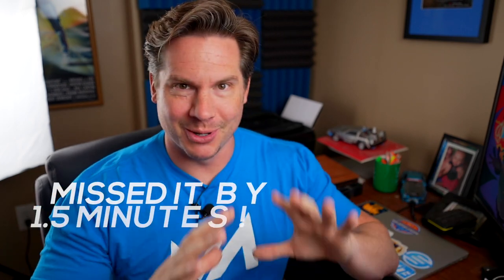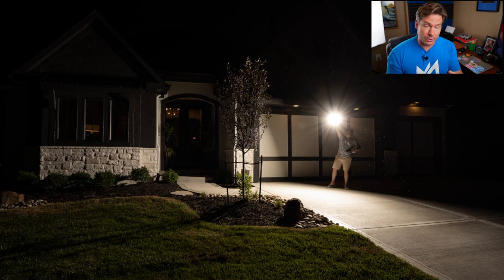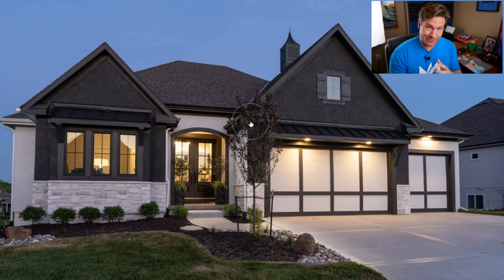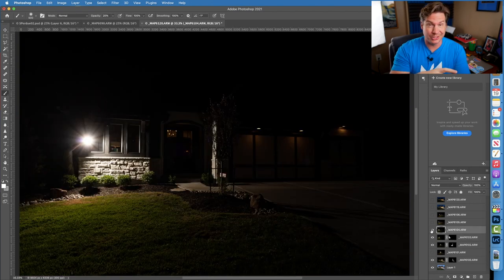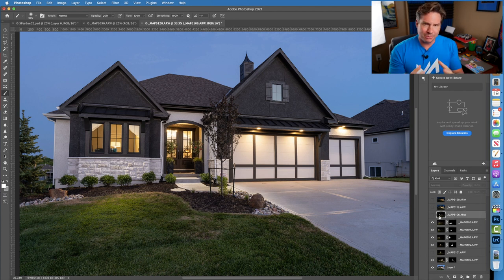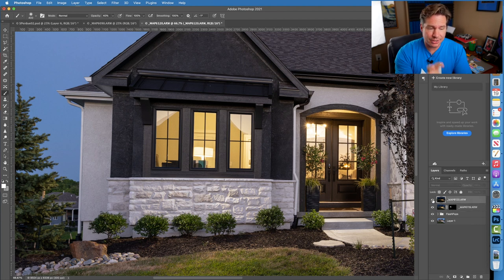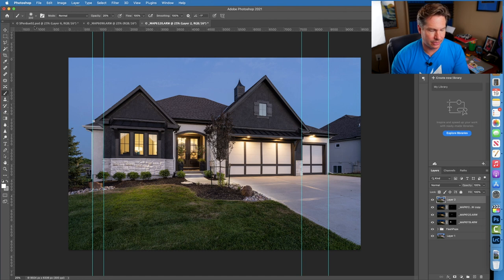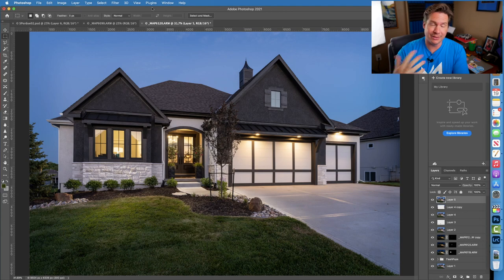Twilight Exterior - Photoshop Editing for Architecture Photography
Here's a layer-by-layer breakdown of how I put the different exposures together in Photoshop.